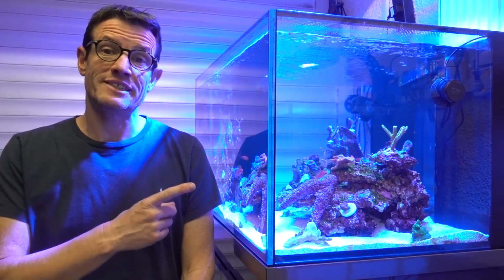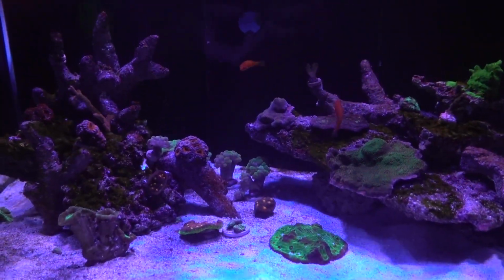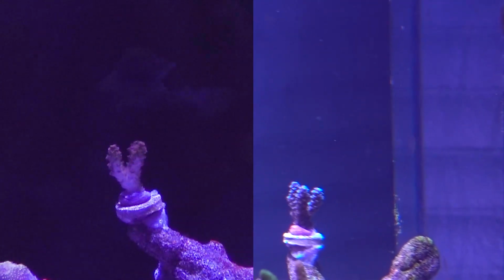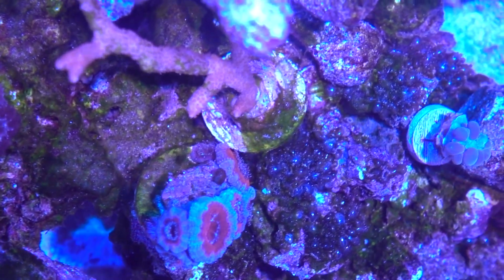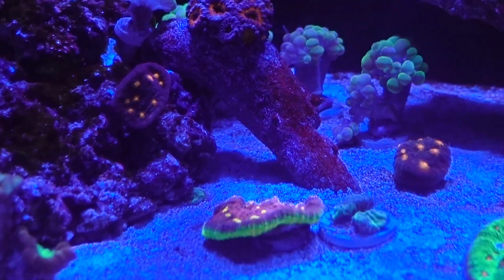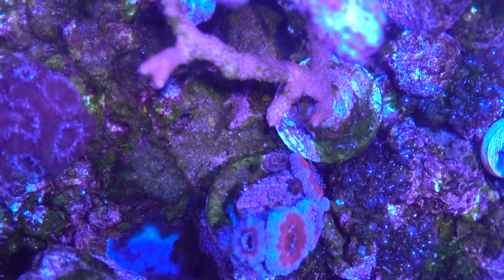DD Reef Pro 900 - Update 3: What has gone wrong with Fish, Coral & Algae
Third update of the DD Reef Pro 900 that is now 8 months old. Not all is going to plan and having been in the hobby for 6 years and still a novice this has been the most difficult reef tank to keep on top of to keep fish and corals alive and doing well

Find out what issues I have had and how i plan to get back on track over the next month with some simple steps